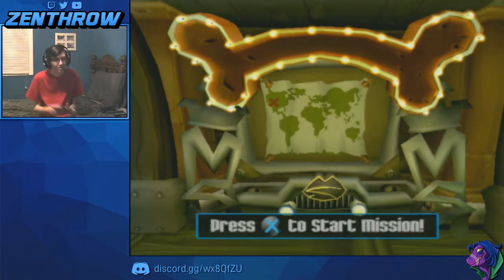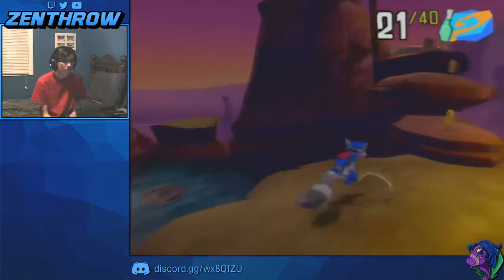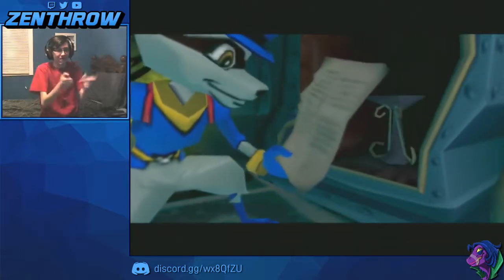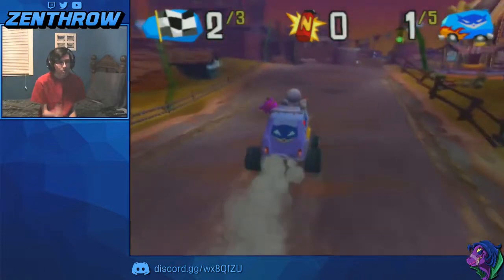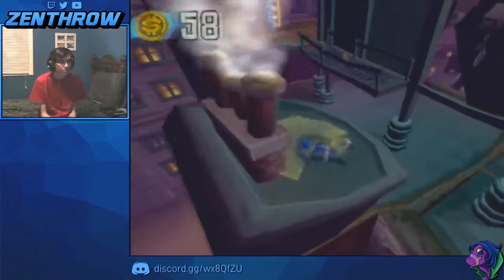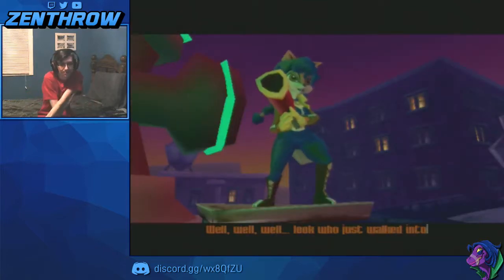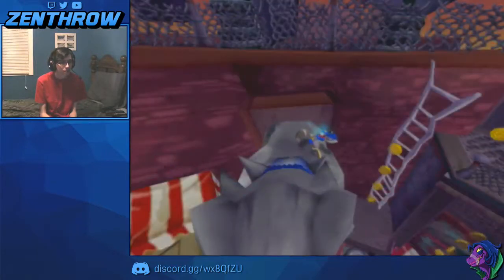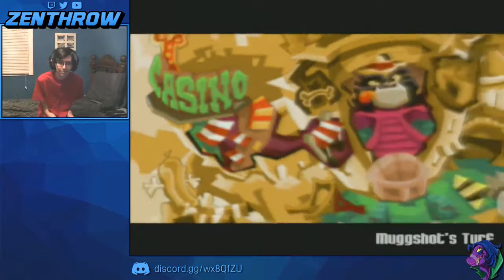Sly 1 100% Beg Tutorial Part 2